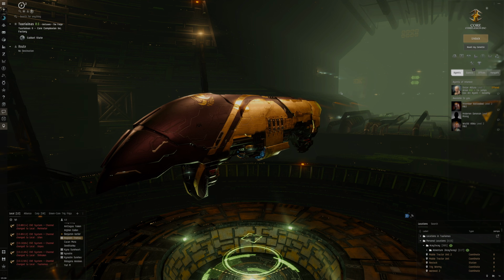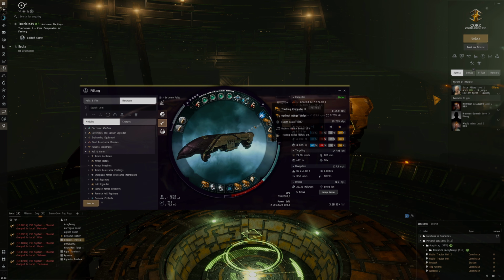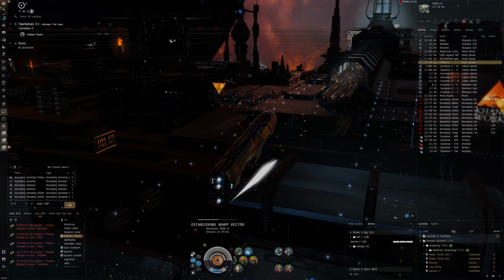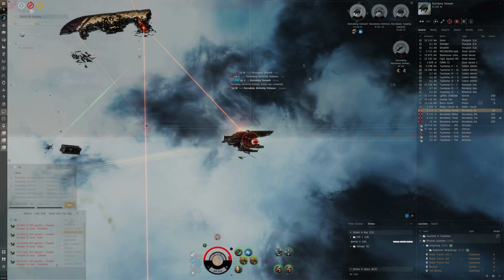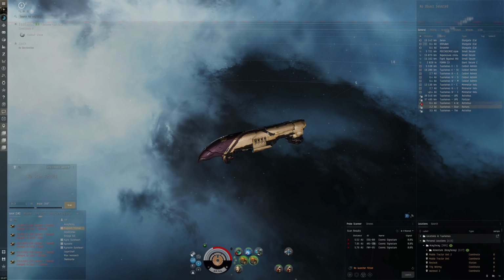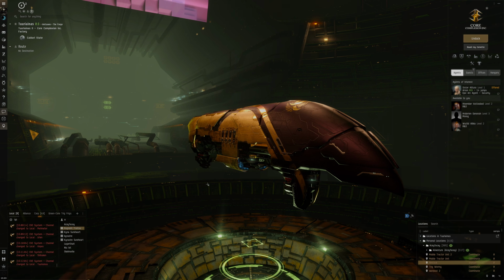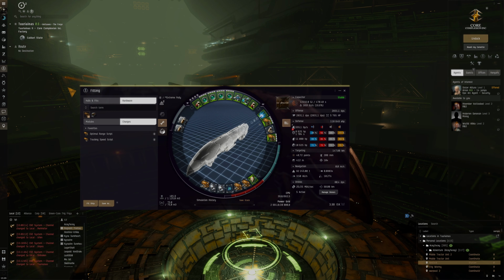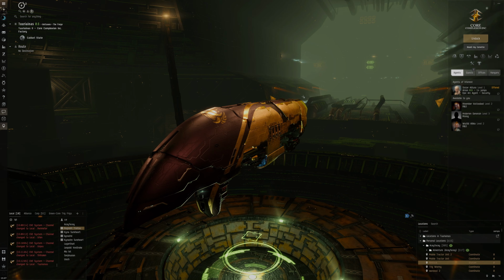EVE Online - Brawl Paladin Triglavian Hunting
Triglavian hunting in close-range Paladin. Works quite good!

Fit used:
[Paladin, Extreme Pally Close Trig single]
Centus X-Type Large Armor Repairer
Imperial Navy Heat Sink
Damage Control II
Centum A-Type Multispectrum Energized Membrane

Mega Pulse Laser II
Dark Blood Heavy Energy Nosferatu
Bastion Module I
Salvager II

Salvage Drone II x5

Conflagration L x8
Imperial Navy Multifrequency L x8
Optimal Range Script x2
Scorch L x8